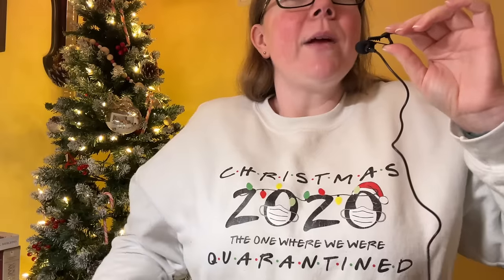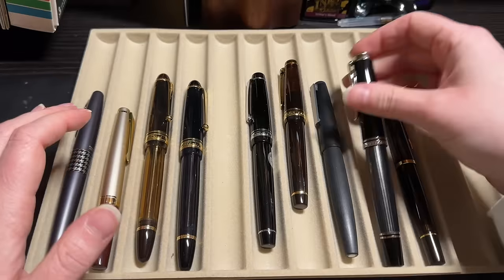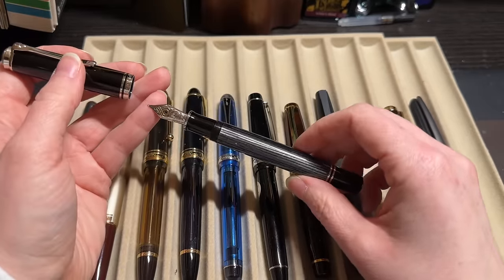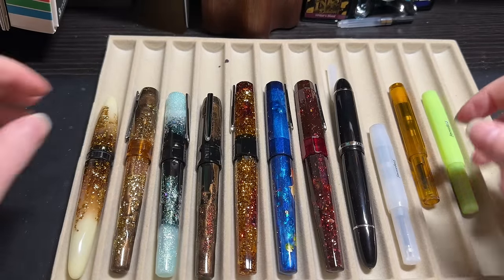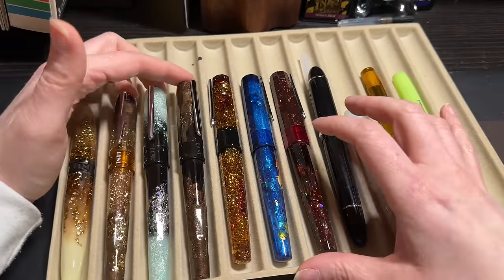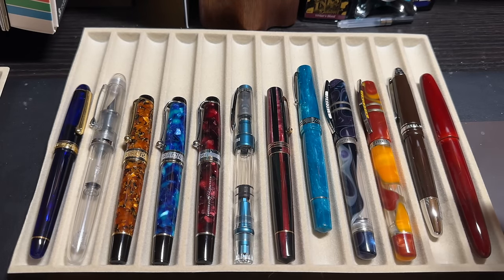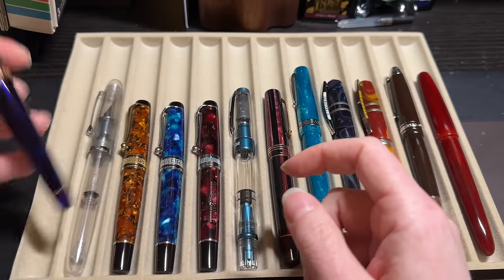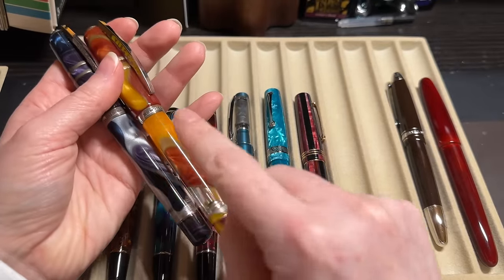My ENTIRE 2023 fountain pen collection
I cannot believe it is that time of year again! Here I show you all of the pens in my collection as of right now and I give some hints about what is to come!